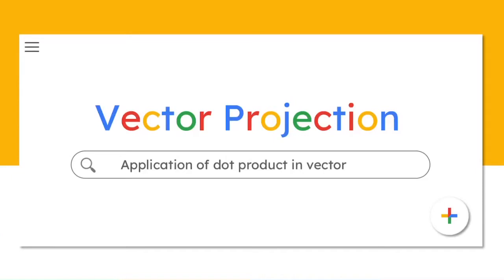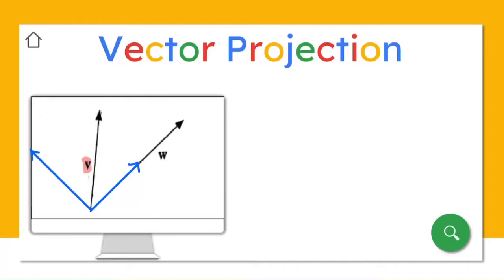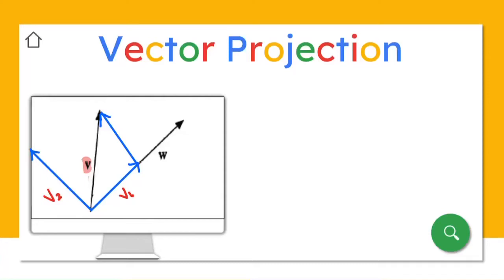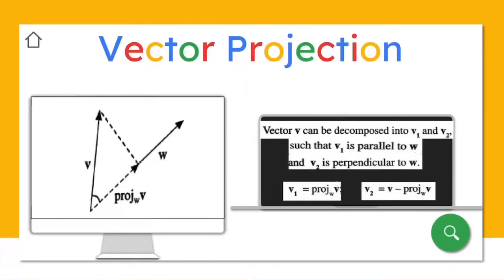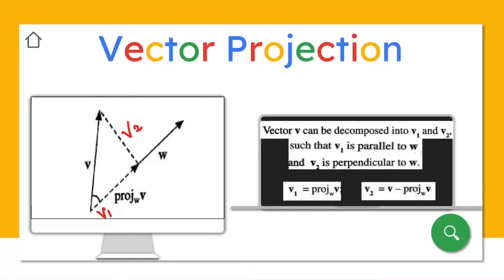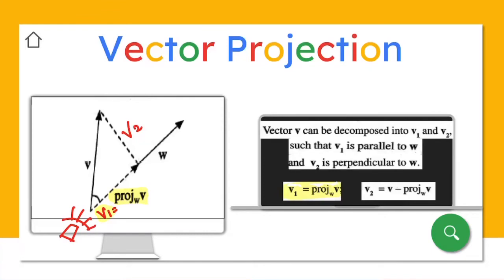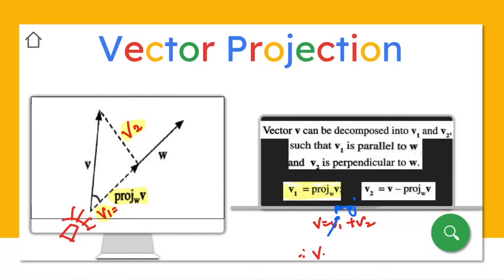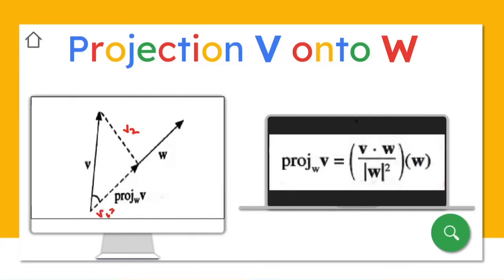MAT0124 Chapter 2.4 : Vector Projection Part 1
Explanation on Vector Projection